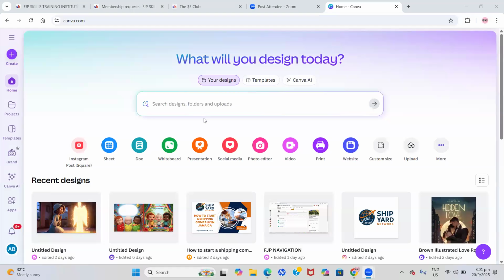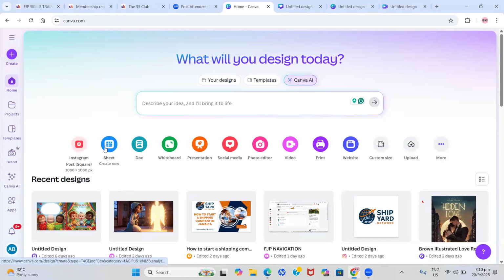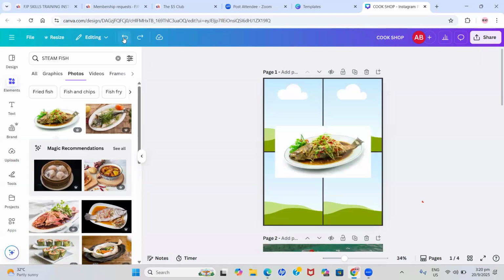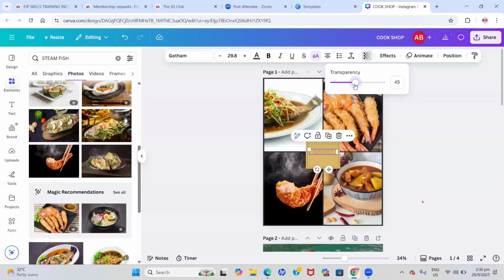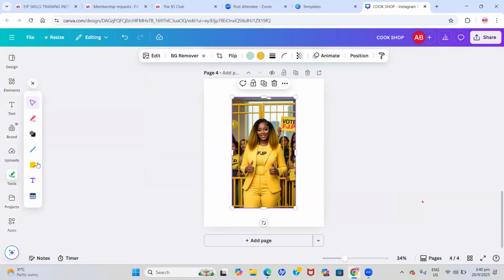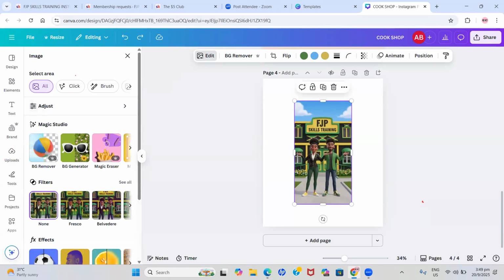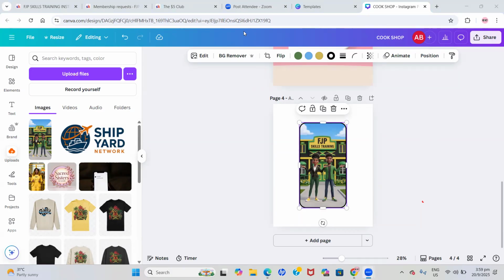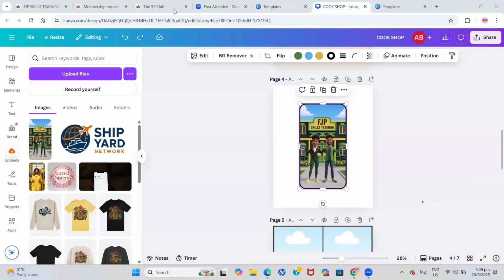Canva for Beginners 2025 | Step-by-Step Navigation & Template Editing Tutorial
Ready to design like a pro — even if you’re brand new?
In this Canva for Beginners tutorial, I’ll walk you through the Canva dashboard, show you how to navigate the platform with ease, and teach you how to edit a template step-by-step.

By the end of this video, you’ll know how to:
✅ Navigate the Canva home screen and tools
✅ Choose and customize a template
✅ Edit text, colors, and images